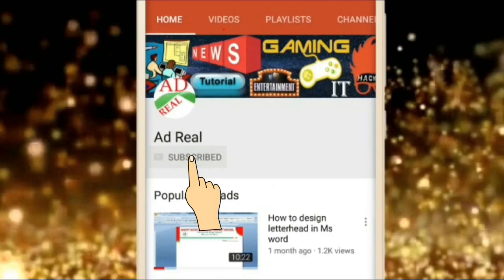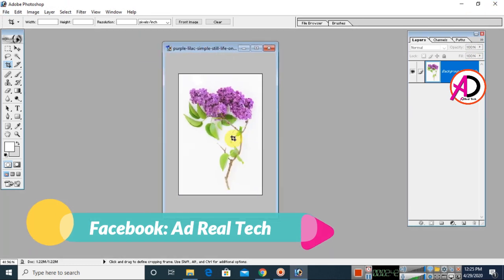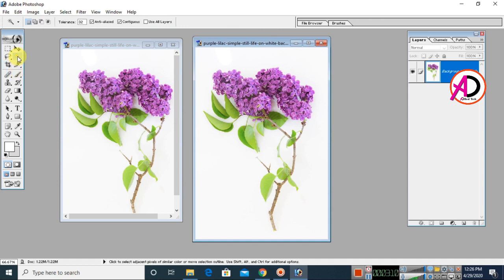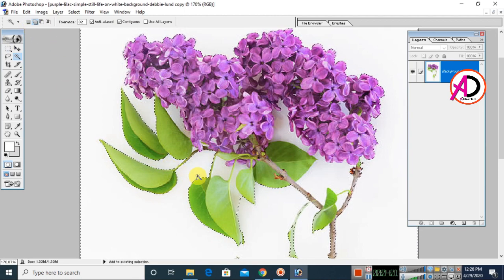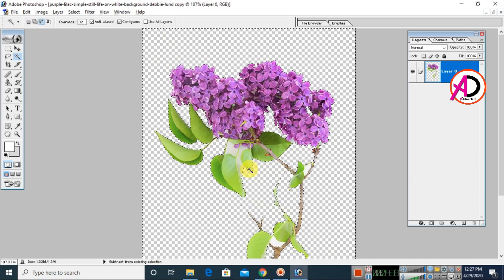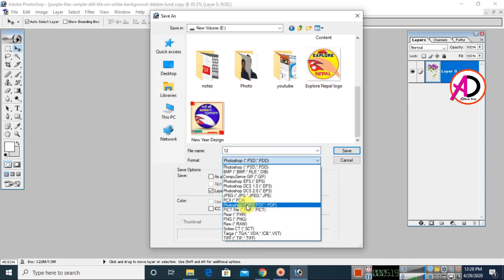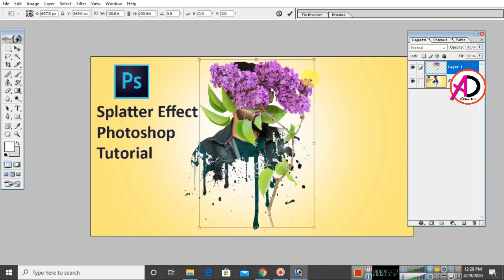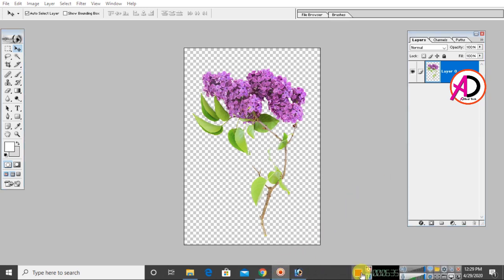How to Convert JPEG Image to PNG Image in Adobe Photoshop 7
Hello Friends :
How to Convert JPEG Image to PNG Image in Adobe Photoshop 7 | Ad Real Tech